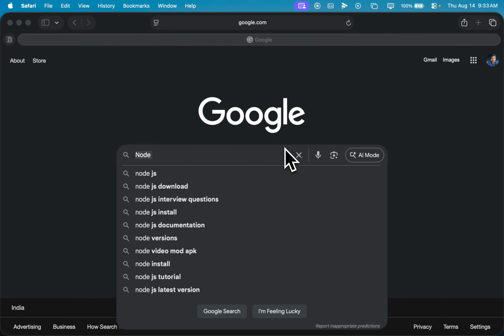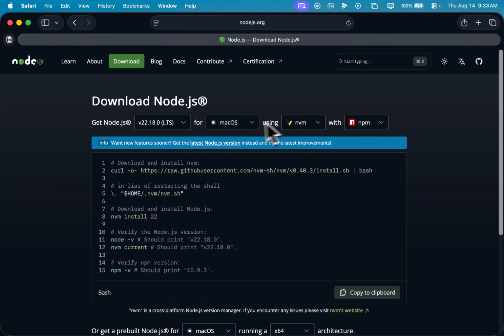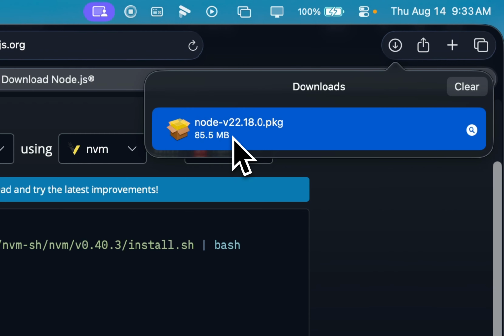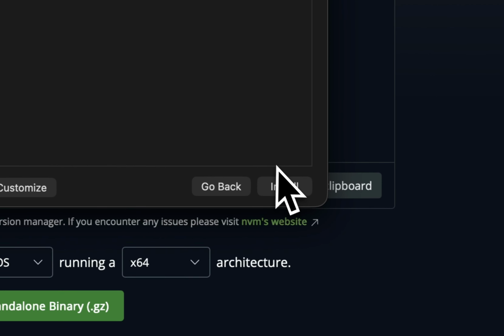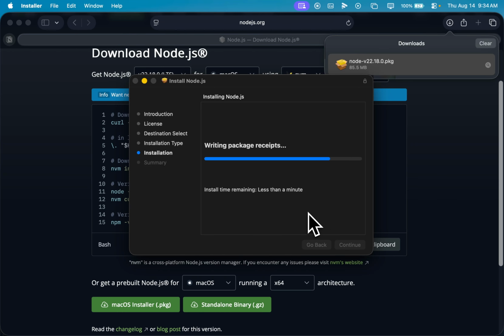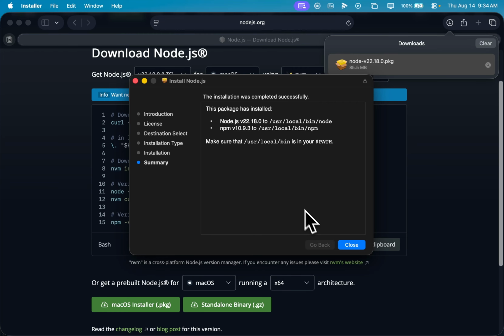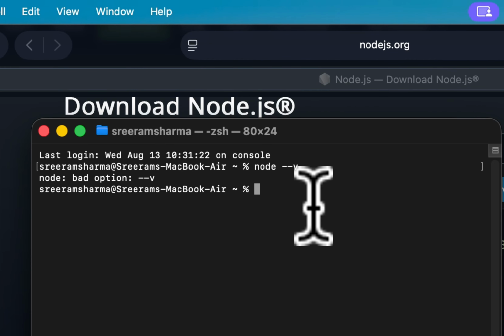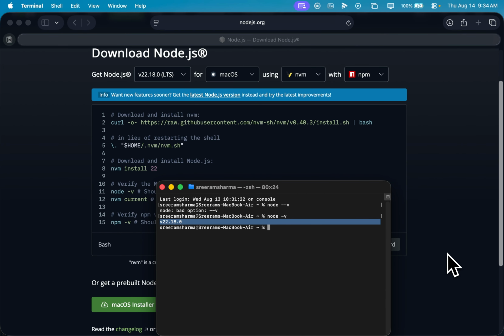Install Node.js on Mac in 2 Minutes (2025 Method) - No Errors!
🚀 Learn the FASTEST and SAFEST way to install Node.js on Mac in 2025! No more installation errors or compatibility issues.

🔧 What You'll Learn:
✅  Proven installation methods
✅ How to verify Node.js is working
✅ Fix common installation errors
✅ Best practices for Mac developers